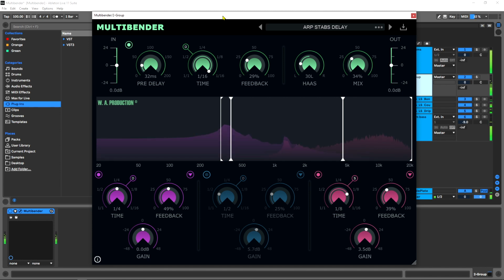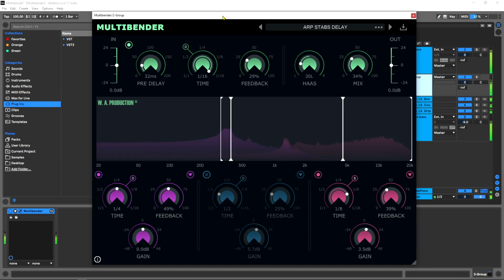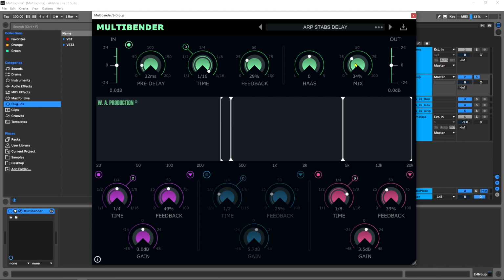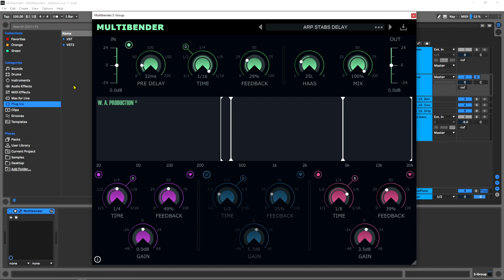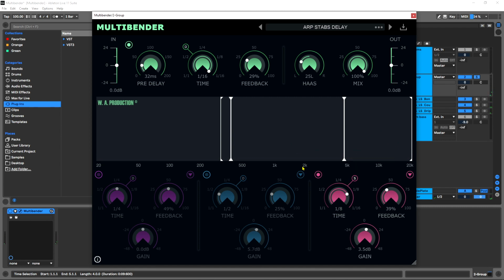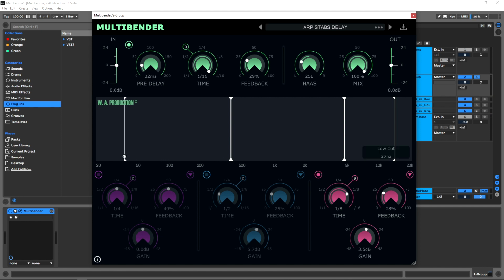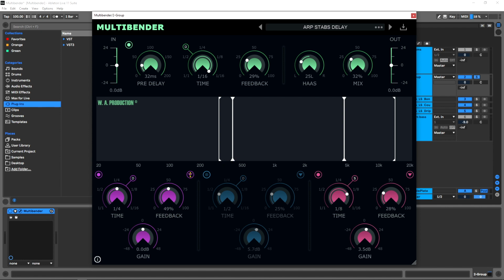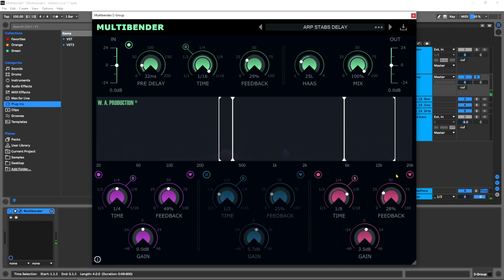Adding Character & Interest to Percussion with Multibender by W.A. Production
In this video tutorial, Joshua Casper shows you how he used Multibender by W.A. Production to add character, life, and movement to an otherwise stale percussive arrangement. Along the way you will get a review of Multibender's key features. Multibender is a new delay and echo VST Plugin!

Multibender | Echo Chamber

Let’s face it, you already own a delay plugin... probably more than one. That’s awesome, but you haven’t heard anything like Multibender.

With delicious multi-band processing and 4 (count ‘em) simultaneous delay modules, Multibender is your tempo-synced solution to creative delay processing. Conjure intricate percussion patterns, wild ping-pong synths and grooving leads with just a few clicks, or less if you use one of the inspirational presets. Each individual delay band has bespoke effects to transform boring keys into wobbly vintage progressions or tighten up your flabby bass parts with distortion and saturation for dance-floor domination.

For truly epic delays, here are the facts behind this groove-tastic effect:

Multiband Madness

The delay processing is split into 3 separate modules, linked to the standard delay controls at the top of the interface, although they can all be adjusted independently. Drag the crossover points in the waveform display to quickly set up the frequency ranges of the 3 bands. Then choose a delay time (including dotted and triplet feel), feedback level and gain adjustment for each. This means that you can have a short delay for your low end and longer ones for mids and highs to send them bouncing around the room. On and off buttons for each band allow you to disable any unwanted processing, just in case you want to keep your bass line tight or mid-range clean.

Saturate, Crush & Detune

Standard delays for each of the 3 bands sound complex and expansive, but you can push the effect to the limit with 3 effects for each band. These run completely independently of one another and include saturation, bit crush and detuning. Apply as much or as little of each process as you like to create different kinds of audio effect. Try introducing sparkling highs with saturated harmonics in the upper-frequency range. Detune the midrange delay for a wavering analogue feel in the body of the sound. Make your bass line scream with crushed low end.

No HAASsle

The built-in HAAS control of the main delay unit can create a subtle stereo effect by shifting the timing offset of the left or right channel - a tried and trusted technique for adding space and width to your delay adventures.

Looks are everything

The central window shows exactly what’s happening to each of the 3 bands as the audio passes through the plugin, useful visual feedback to keep tabs on your signal transformations. The 3 coloured waveforms clearly display the effect of each module’s processing allowing for accurate monitoring and surgical shaping at every stage of the chain.

Presets

With many included presets, it’s easy to find the perfect shuffle for your instruments and vocals. These factory options can be used on guitars, bass, drums, synths and more. The presets include everything from subtle ping-pong bounces to massive big-room delays that last for days.

Features

A 4-stage delay like you’ve never heard before.
Independent multi-band processing for high, mid & low-frequency ranges.
Saturate, Crush & Detune for each band.
Straight, Dotted & Triplet time.
HAAS control for stereo width.
Click & pop-free bypass.
Waveform graph for accurate visual feedback.
Factory presets.